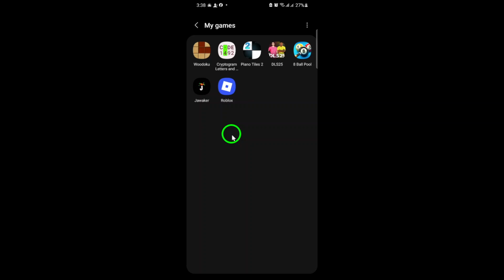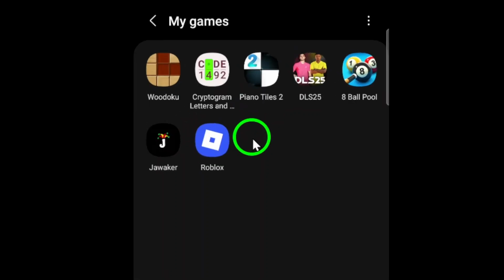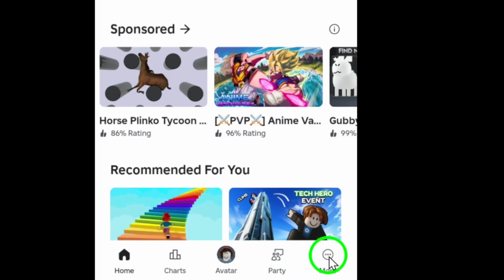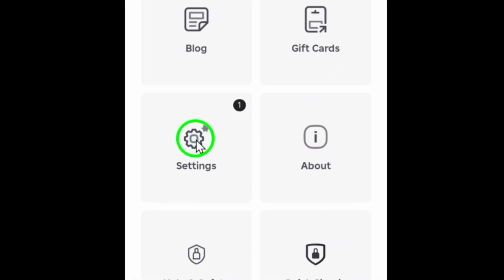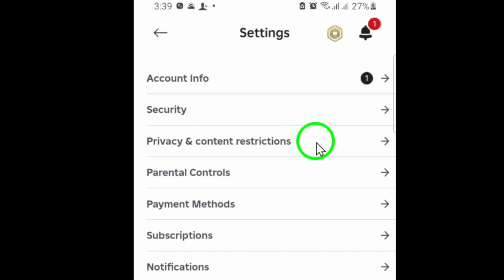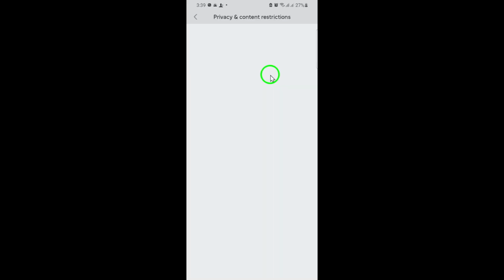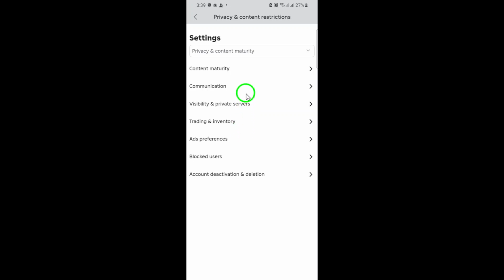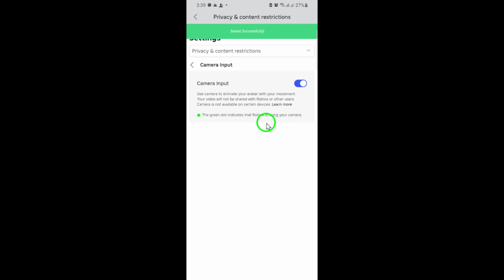How to Enable Camera Input in Roblox (Updated)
Learn how to enable camera input in Roblox with this updated step-by-step guide. Unlock new features and make your Roblox experience more interactive by allowing camera access quickly and easily.

1. Open the Roblox app

2. Tap the three dots (More) at the bottom right, then tap Settings

3. Tap on Privacy & content restrictions

4. Tap on Communication

5. Tap on Camera Input

6. Toggle on Camera Input-
Timeline:
00:00 Start
00:12 How to do it
01:05 End